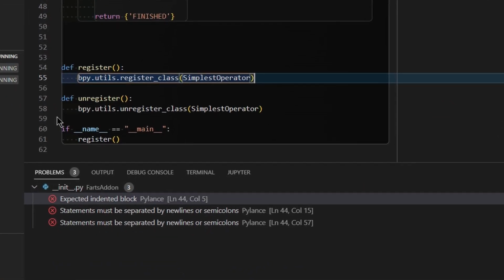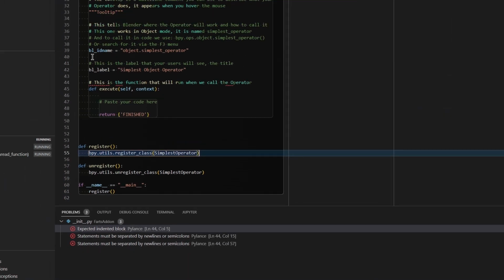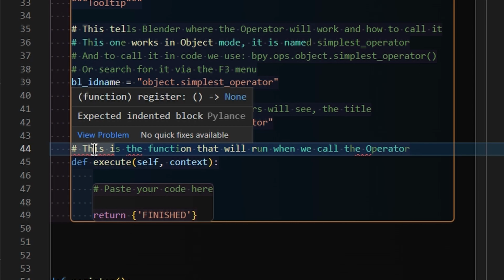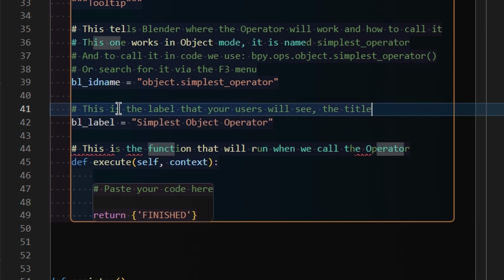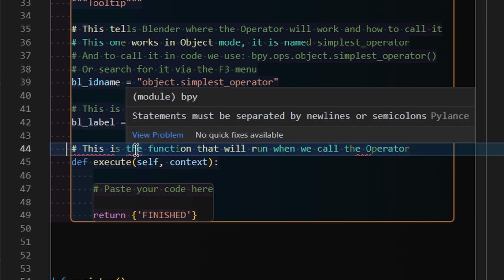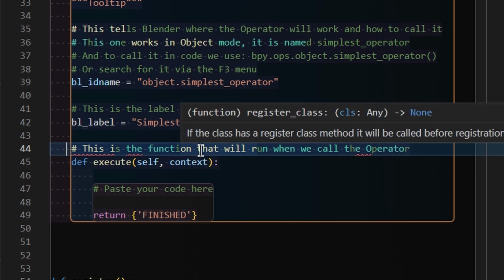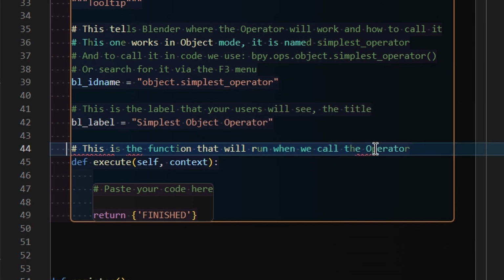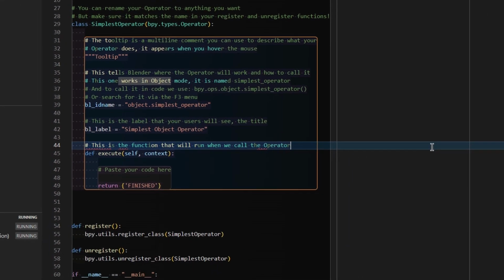Blender VS Code Extension Bug - Help Me Blender Community!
Just saw a @CurtisHolt video this morning where he gave my bpy series a shoutout (Thanks Curtis!) and he mentioned that he hasn't had any issues with Jacques Lucke's Blender VS Code extension. This, unfortunately hasn't been my experience, as there is one bug that consistently gives me issues.

I encountered this bug while I was recording Episode 6 of What's bpy? which was originally going to be about installing and using Jacques Lucke's VS Code extension for Blender.

When I'm not using the extension syntax highlighting works perfectly, when I am it works perfectly half the time, and the other half it does what I demo in the video. I only have this issue when I am using the Blender VS Code extension.

If anyone recognizes the bug and knows how to fix it, please let me know!

Thanks!